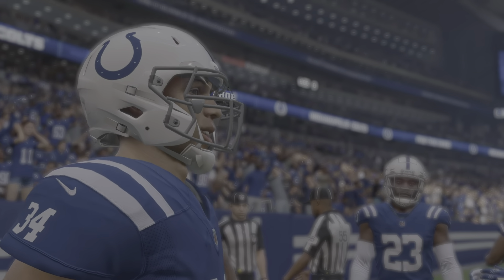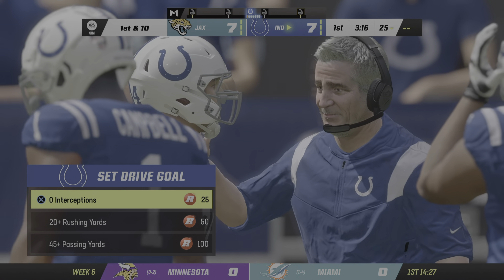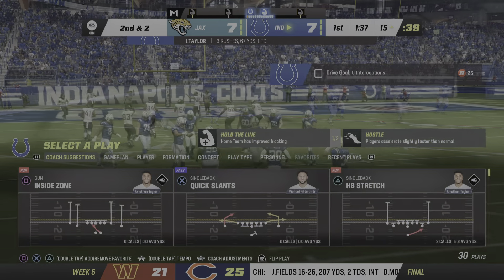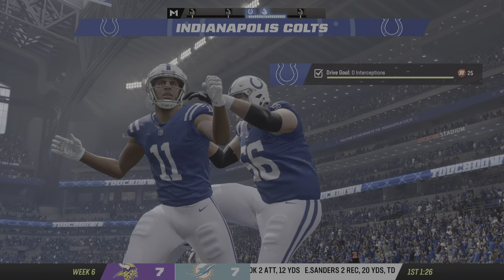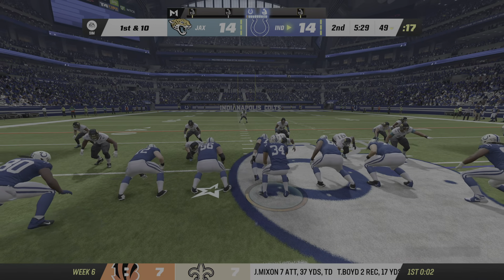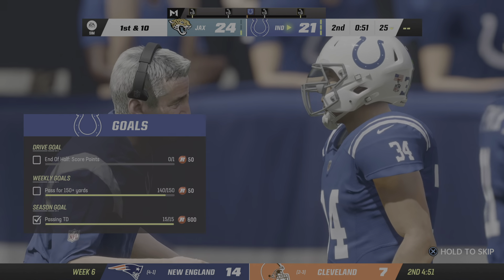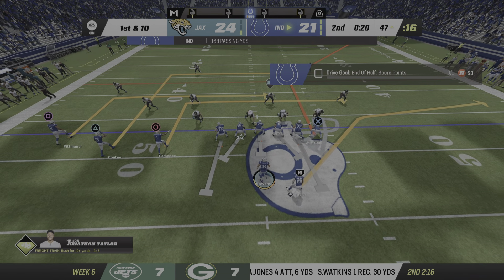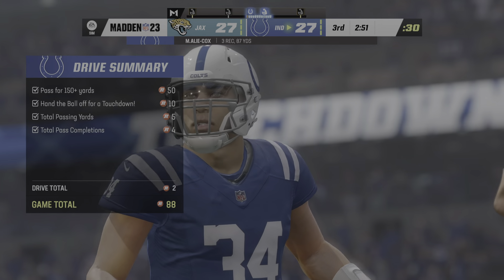Madden NFL 23-Career mode with Matthew Stevens